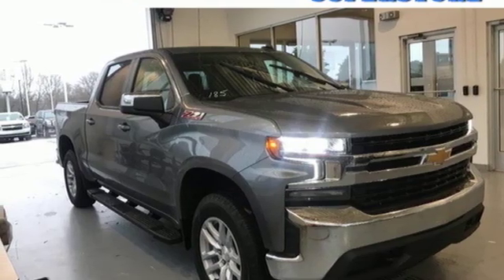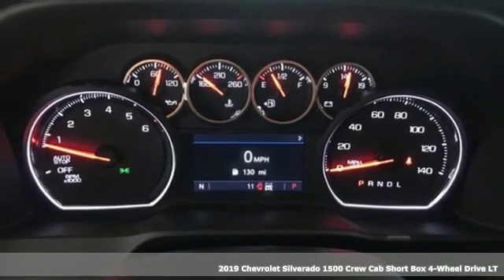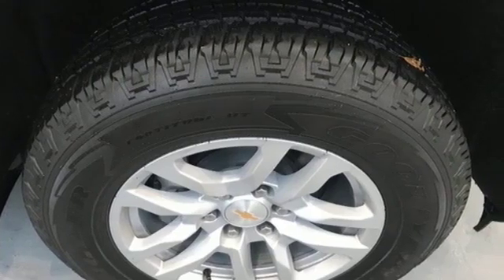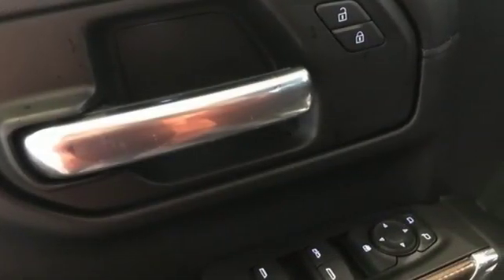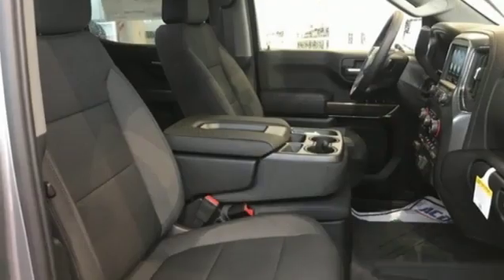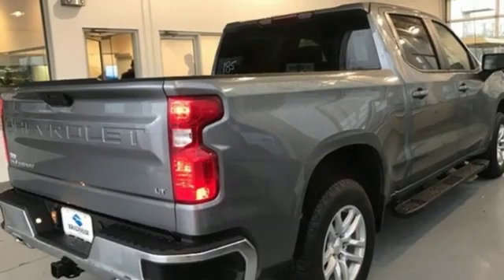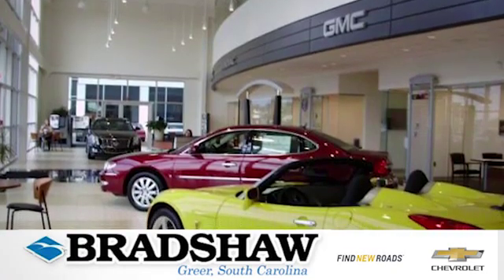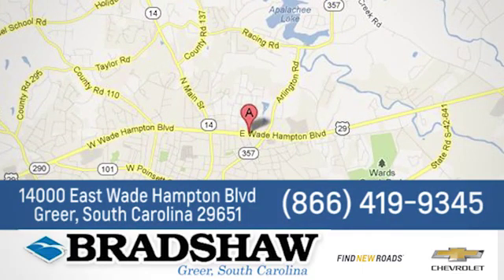New 2019 Chevrolet Silverado 1500 Greenville SC Greer, SC WHDFMM*O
Year: 2019
Make: Chevrolet
Model: Silverado 1500
Trim: LT
Engine: EcoTec3 5.3L V8
Transmission: 8-Speed Automatic
Color: Gray
Interior: Black
Stock #: WHDFMM*O
VIN: 1GCUYDEDXKZ166540
Bradshaw Greer is pumped up to offer this attractive 2019 Chevrolet Silverado 1500 LT in Steel and Jet Blk Interior.brbrServing SC, NC, GA, VA, TN, and FL since 1979. Free pickup from nearby GSP International Airport. Come find out what Value Pricing is all about! Our inventory changes daily, please call or email for up to the minute pricing and availability!

Address:
14000 East Wade Hampton Blvd